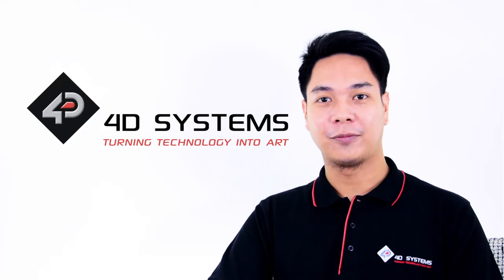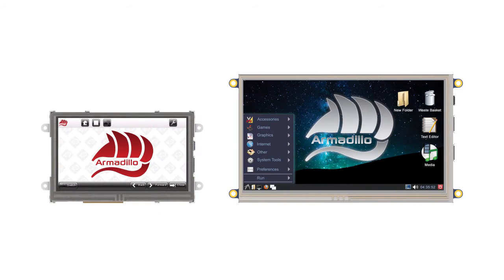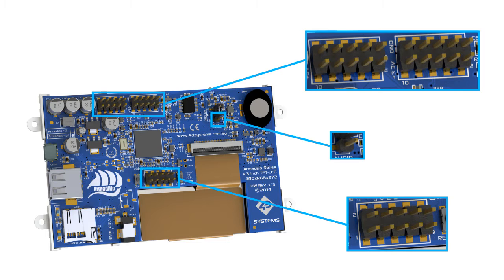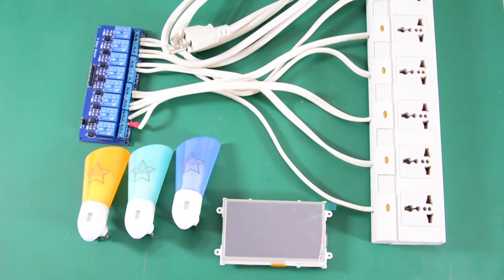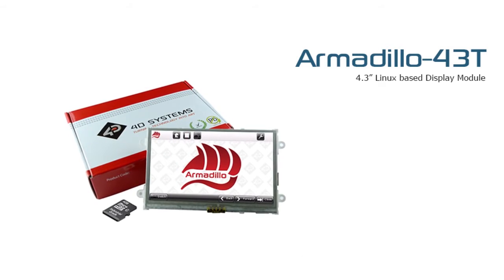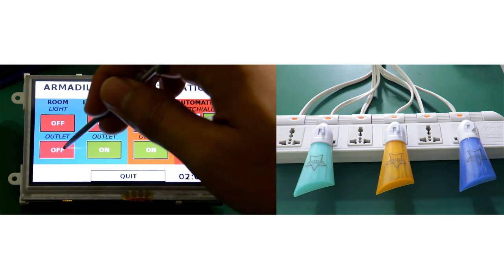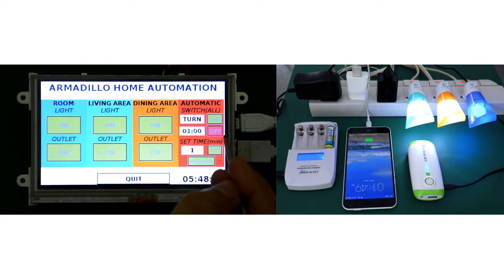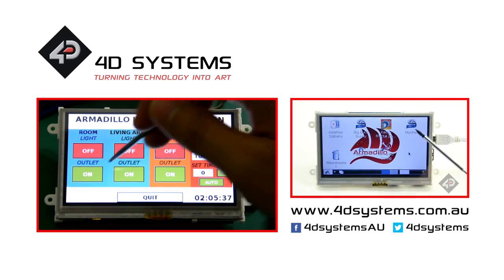Armadillo-43T: Home Automation